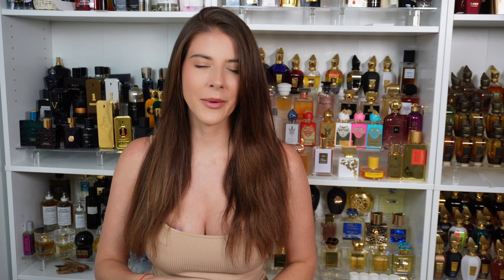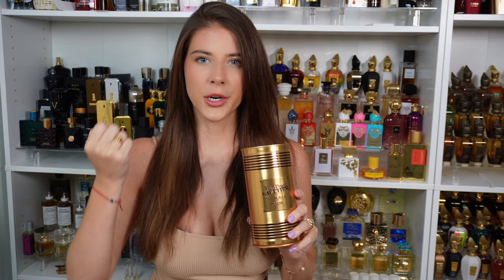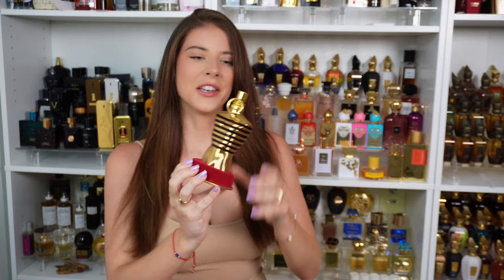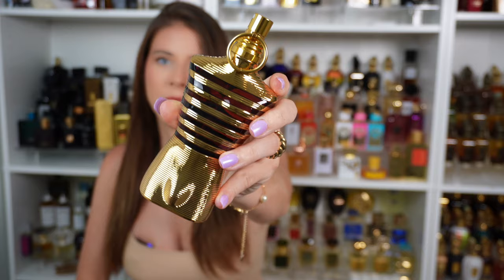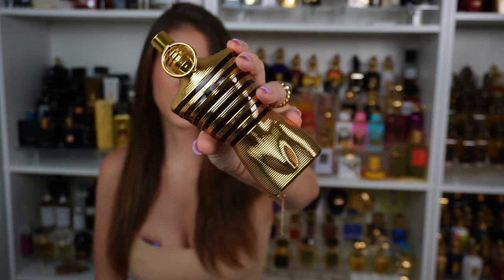*NEW RELEASE* LE MALE ELIXIR FIRST IMPRESSIONS! OVER-HYPED or SEXY?!? 2023 Fragrance Review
My Jewelry Company: